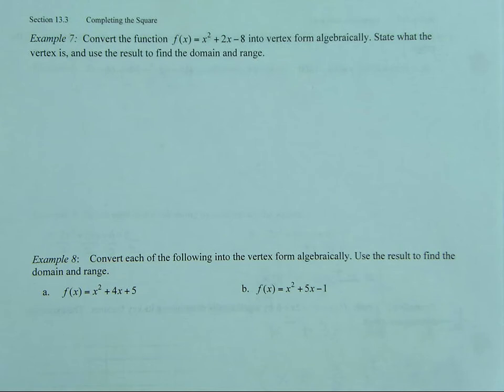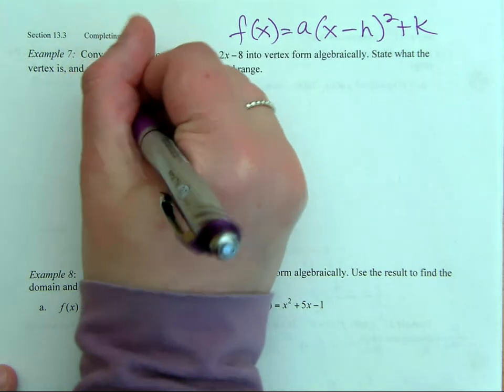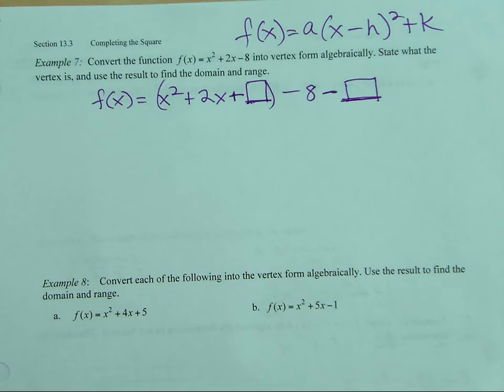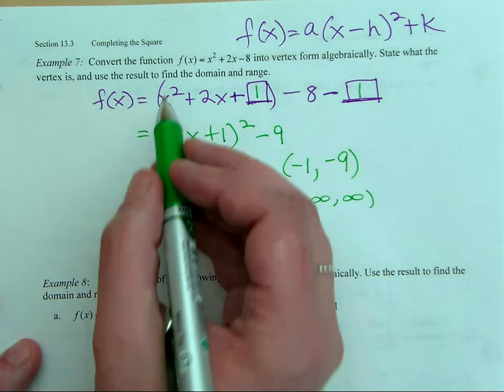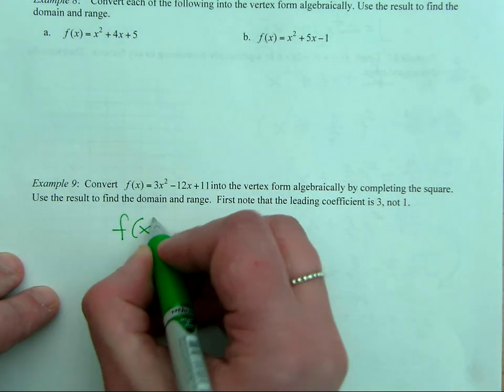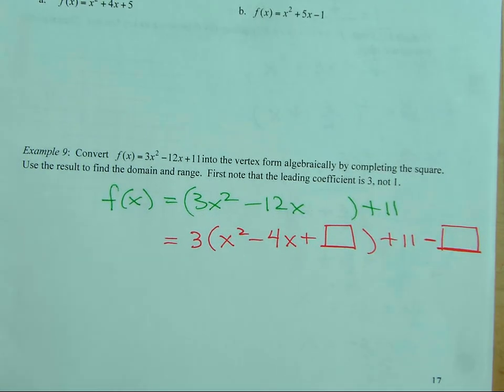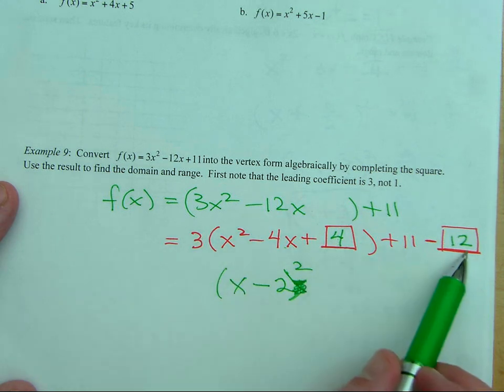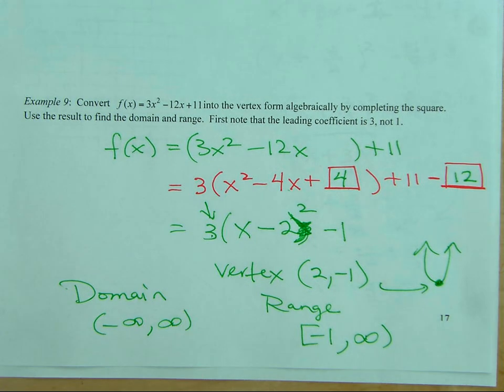Completing the Square Part 2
Complete the square to find the vertex form of a quadratic equation.